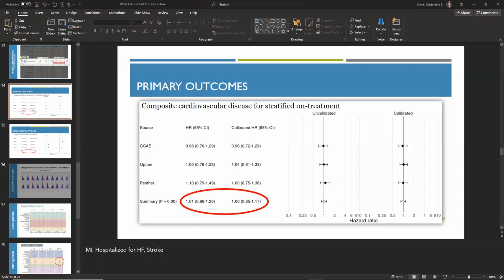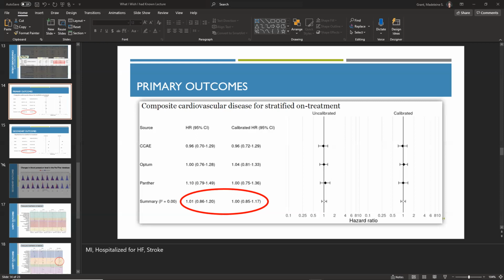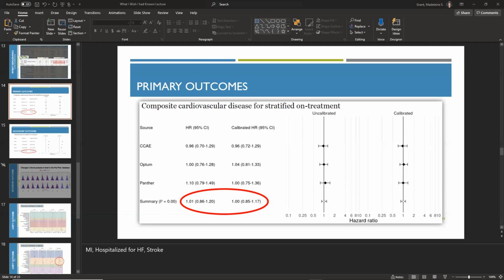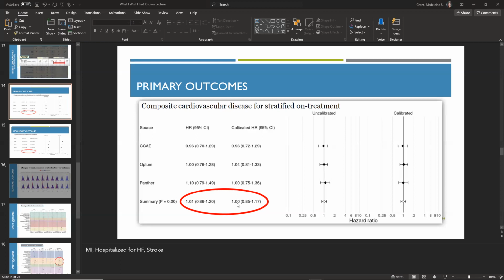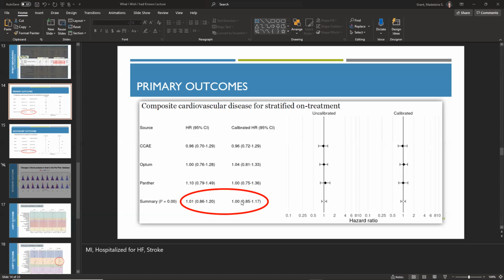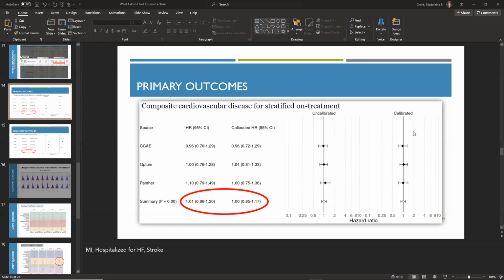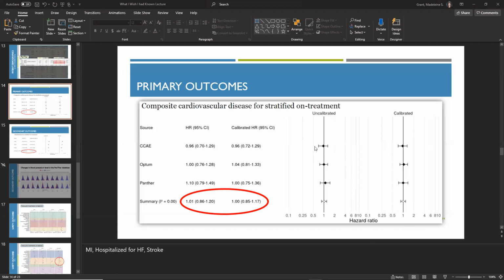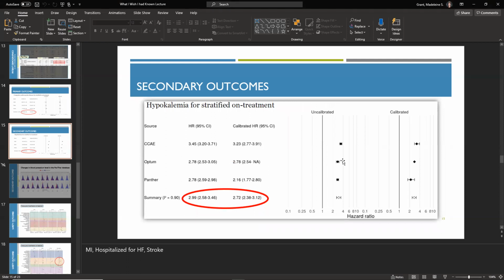Part 5 Outcomes